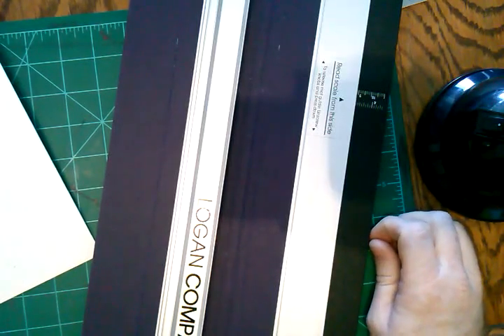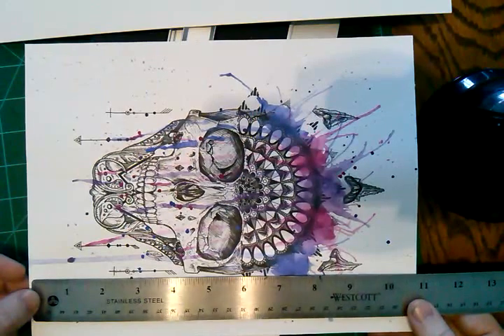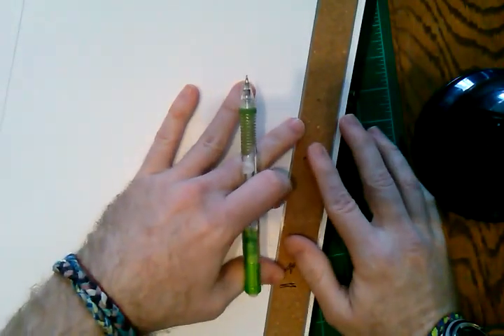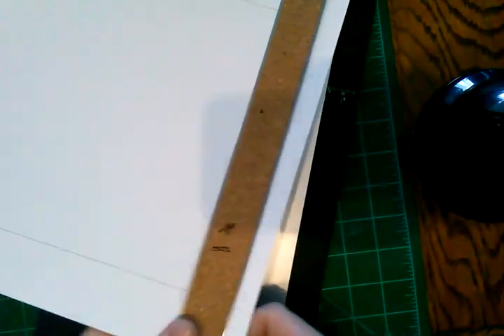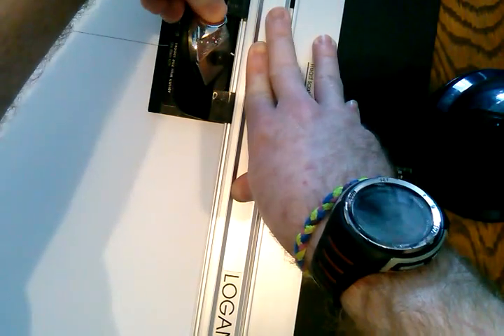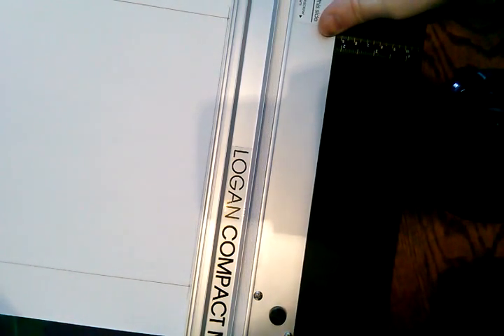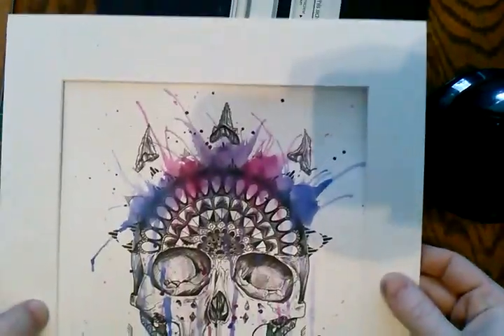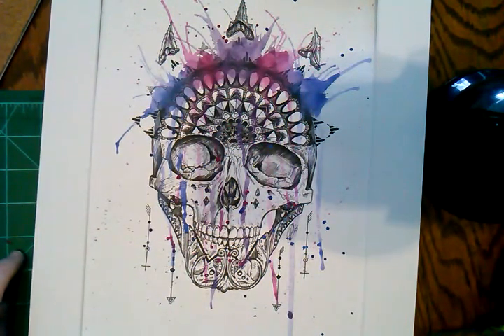Matting a piece of art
I'm using a Logan table top cutter with a beveled blade. If you have any questions, post them in the comment.